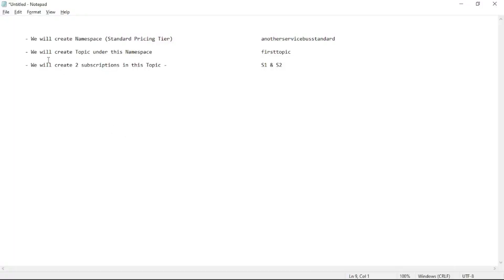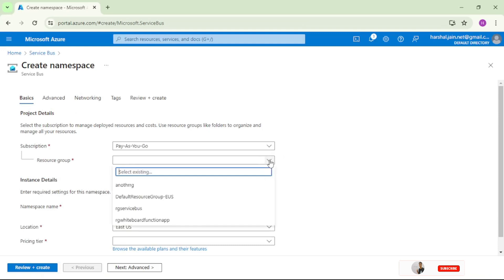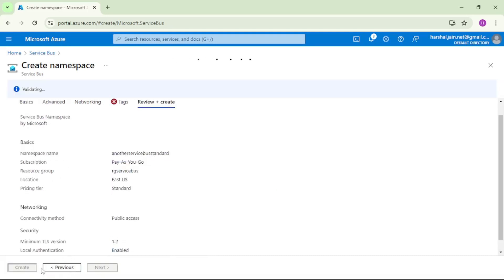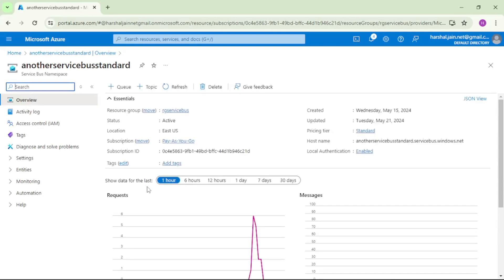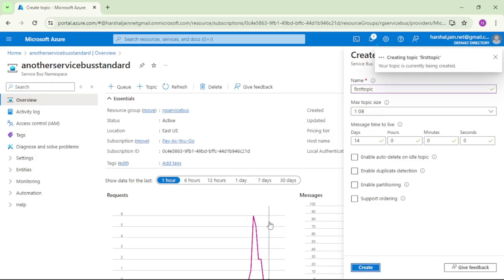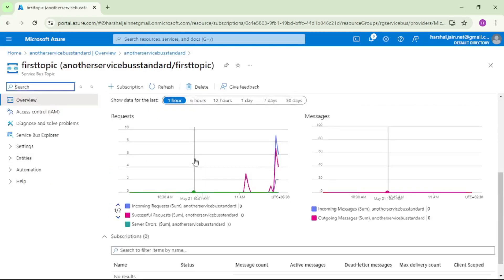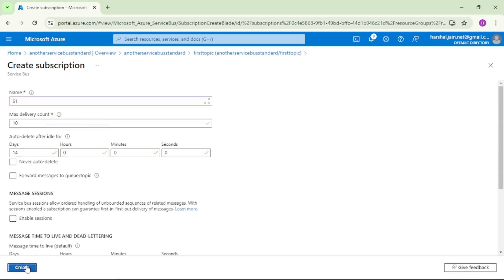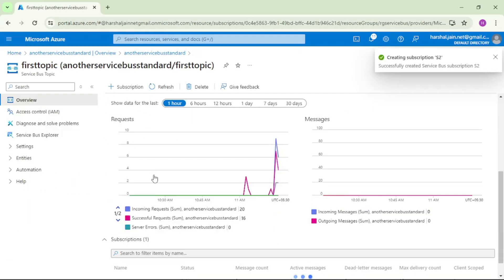22: How to Create Topic and Subscription in Azure Portal | Azure Service Bus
We will create -
Standard Namespace
Then Topic under this namespace
and then 2 subscriptions under this topic

Please ignore below:
How to Create Subscription in Azure portal, .